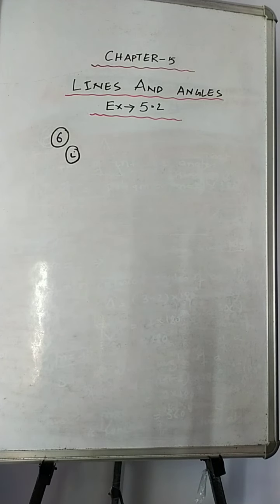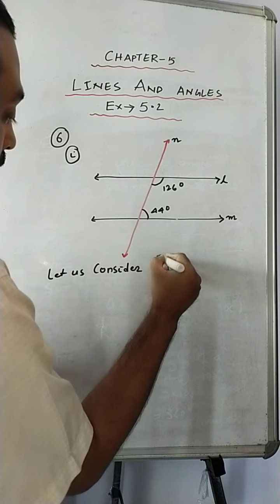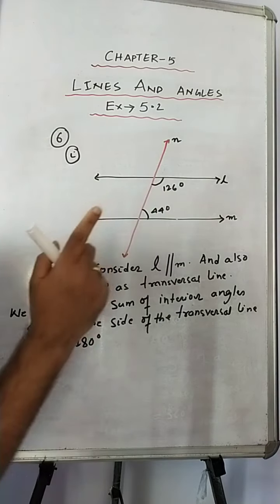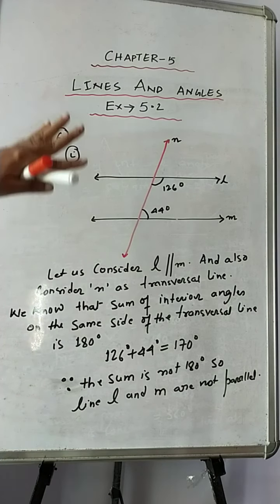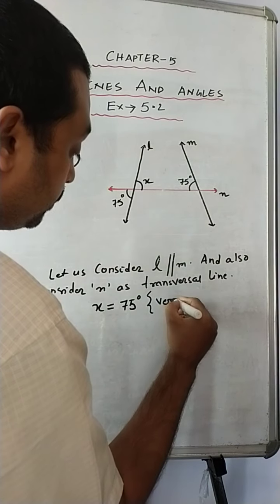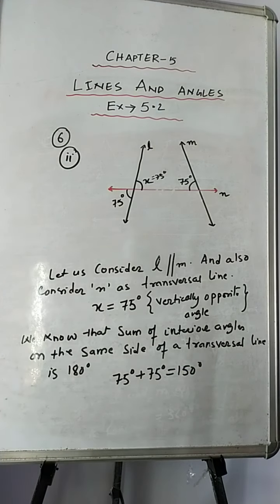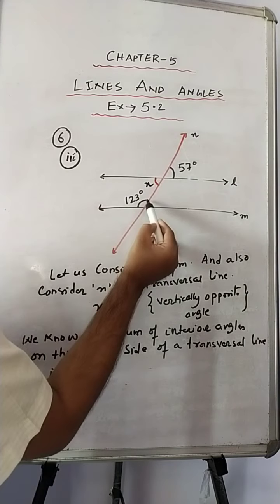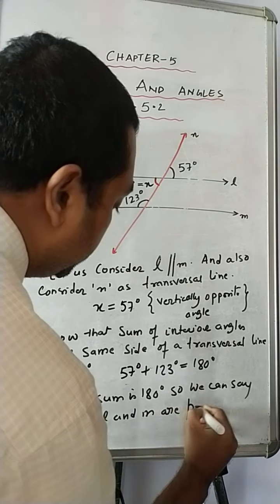Chapter 5 Lines and Angles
Ex 5.2 sum no. 6i,ii,iii